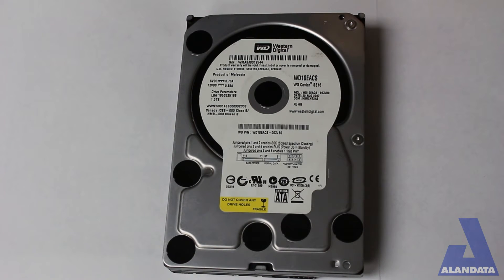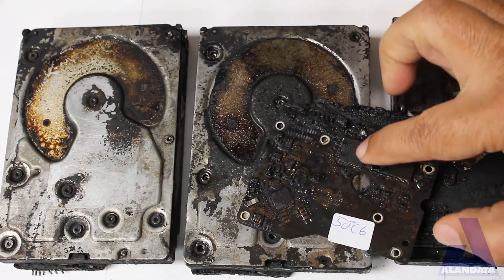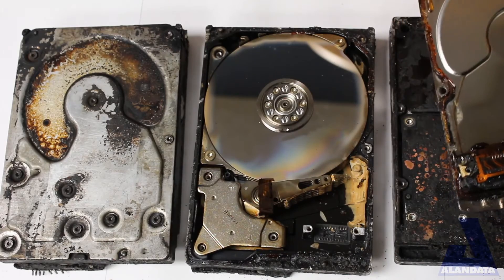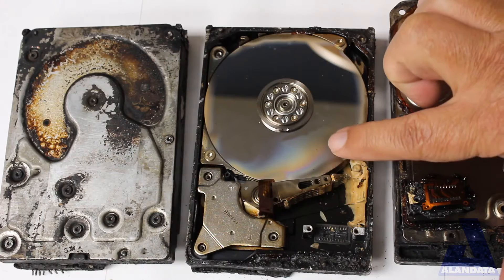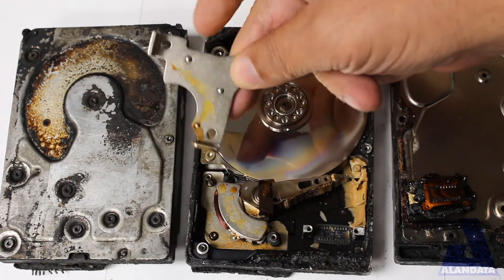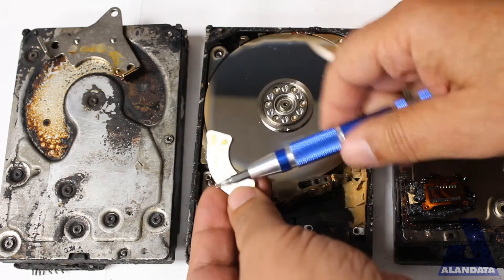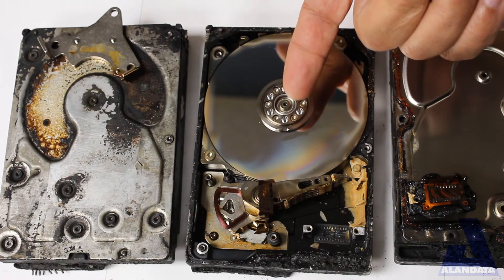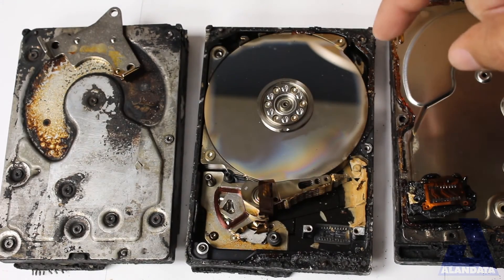Interesting Hard Drive Damage -- Server Box Caught in Building Fire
We recently received these 4 drives for data recovery. Now, hard drives can indeed handle some heat, and we have successfully recovered some drives whose exteriors were completely charred to black; but this particular job is perhaps the worst fire damage we've ever seen (and quite unrecoverable.)

Some interesting consequences include demagnetization, the chemical reaction of the platters, desoldered chips, and the various melted plastics.